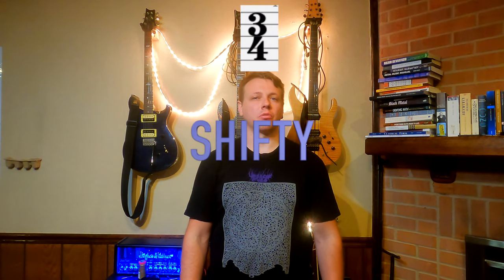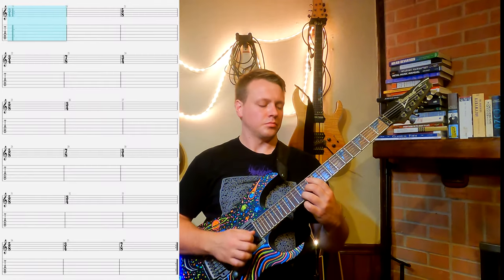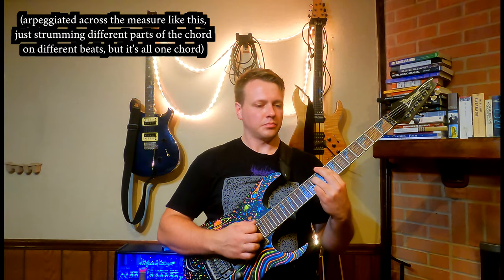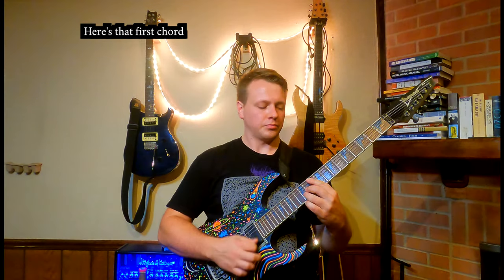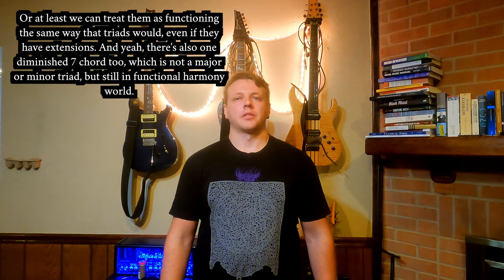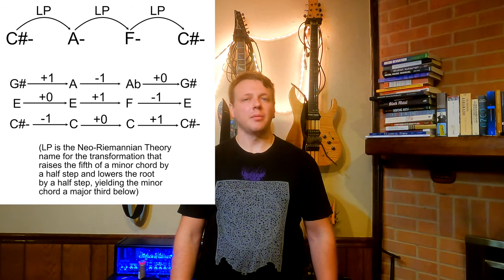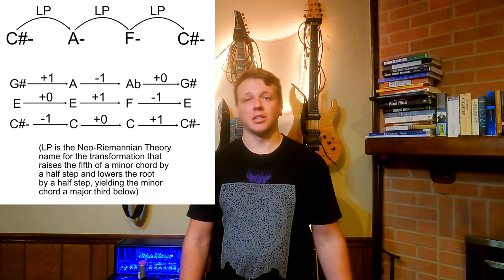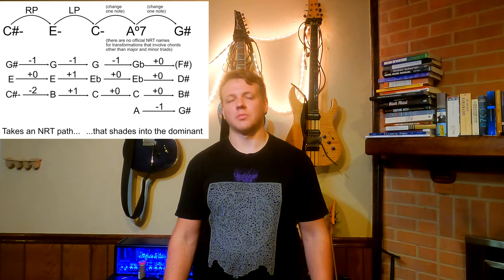Riff Analysis 039 - Thantifaxath "Ocean of Screaming Spheres"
Oops there's a mistake in the diagram on the screen at 9:40, what I say and the concept is right but I didn't change the numbers!

That more nuanced source on consonance and dissonance is Alexander Rehding's chapter "Consonance and Dissonance" in the Oxford Handbook of Critical Concepts in Music Theory.

Patreon, where you can support the channel, get exclusive videos, your name in the credits, all the diagrams and transcriptions I make for these, and input for my rapid fire riff videos

My website, which has all my videos and academic work nicely organized